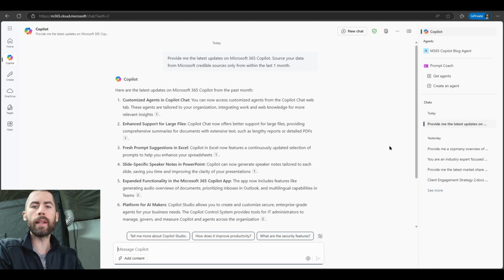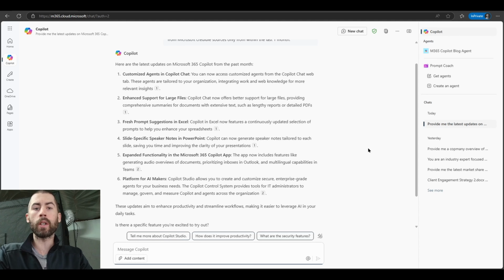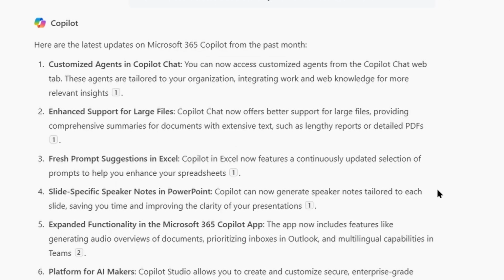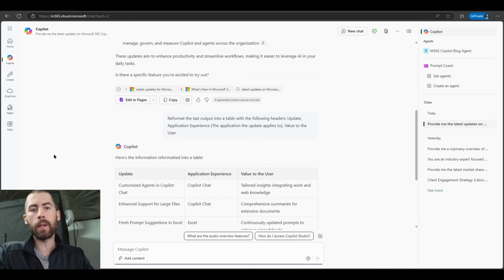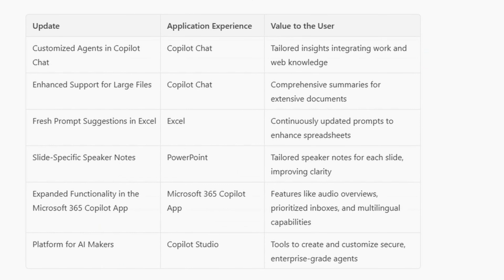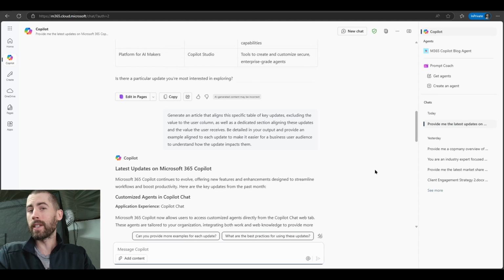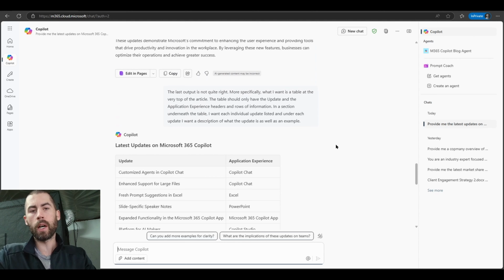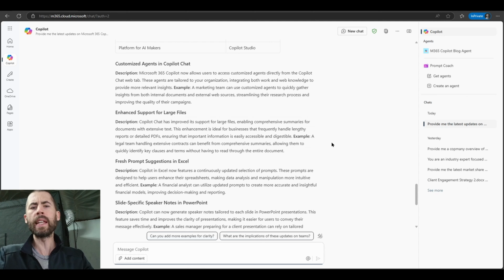Revolutionizing Search with Microsoft 365 Copilot: From Web to Workflow in Seconds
What if searching the Internet wasn’t just about finding information—but transforming it into action?

In this video, I explore how Microsoft 365 Copilot is changing the way we interact with the public web. I demonstrate how I use Copilot to:

Search the Internet for the latest updates on Microsoft 365 Copilot
Instantly reformat that information into structured outputs like tables and articles
Save time by letting Copilot do the heavy lifting—so I can focus on insights, not busywork

But here’s the real question:

Are you still searching the old way?
What could you create if Copilot handled the research and formatting for you?
How would your productivity change if AI became your co-pilot for every task?

Whether you're an IT Professional, a content creator, or just curious about the future of work—this video will get you thinking about how to leverage generative AI in ways you haven’t imagined yet.

What’s one task you do every day that Copilot could transform? Drop your ideas in the comments.

Like the video if it sparked a new idea.
Share it with someone who needs to see this.